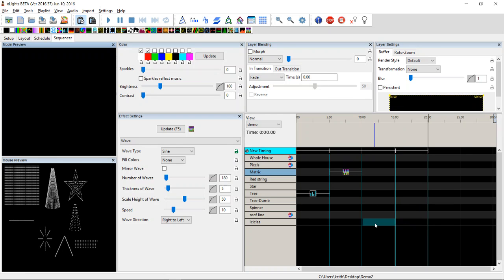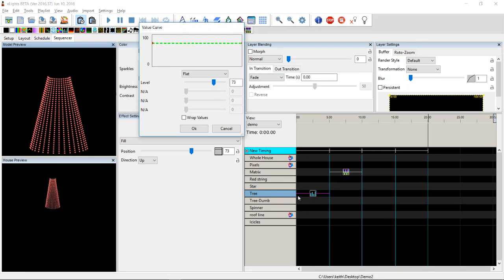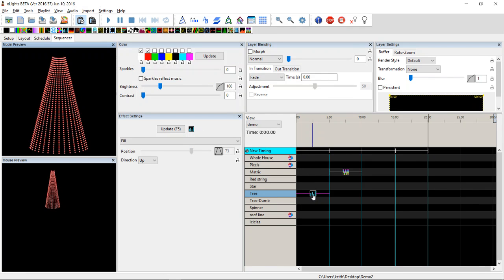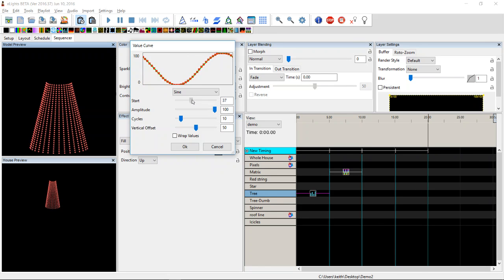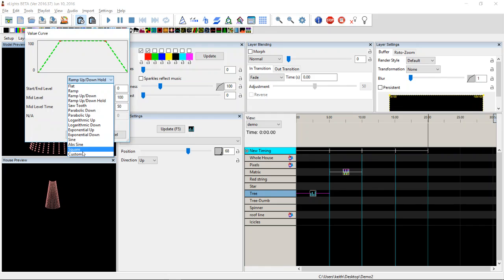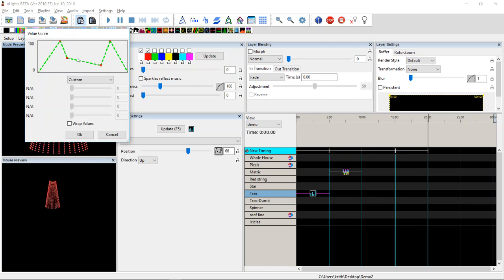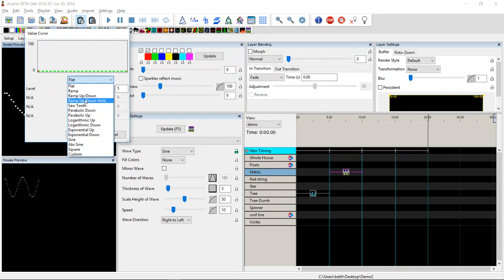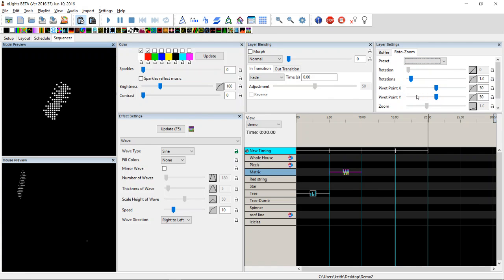xLights Value Curves Explained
A quick rundown on value curves which have recently been introduced into xLights.